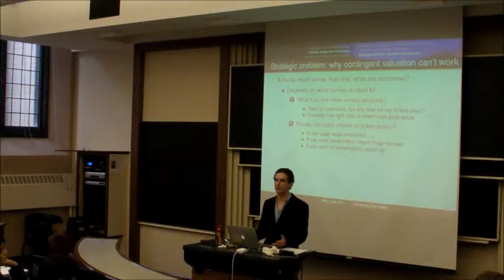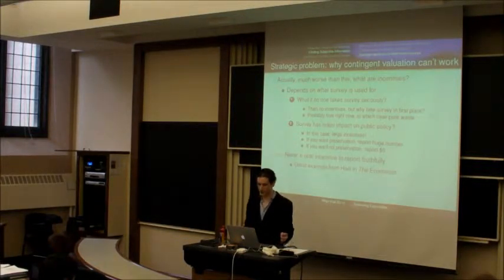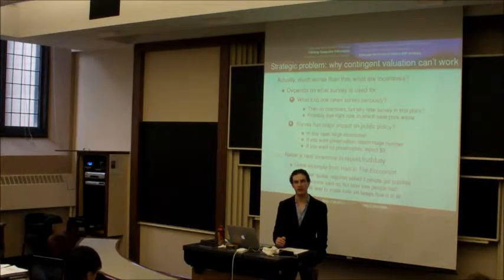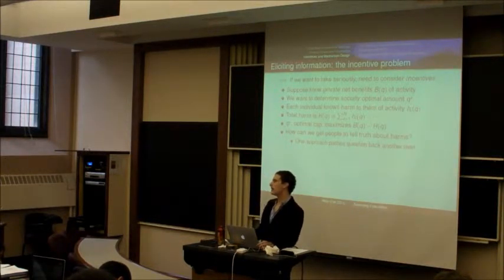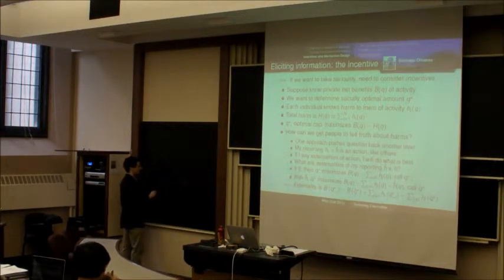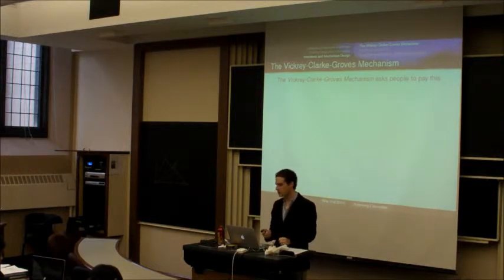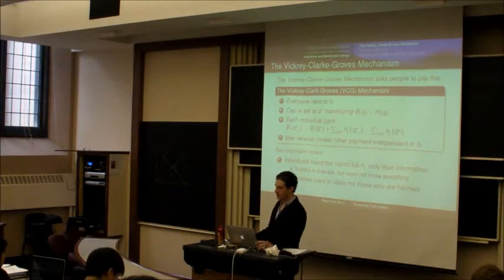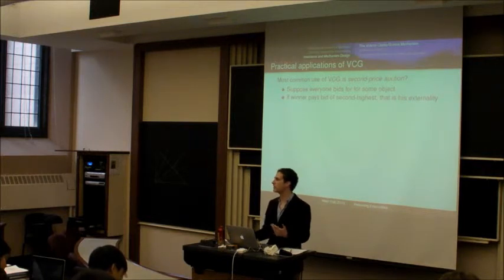Assessing Externalities Turbo Lecture p4